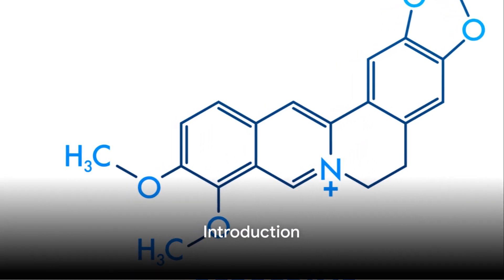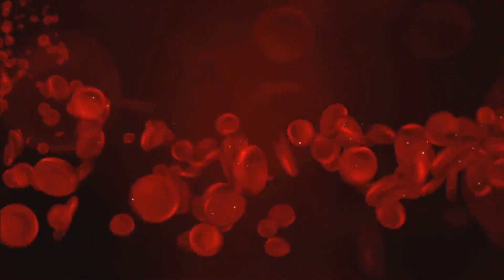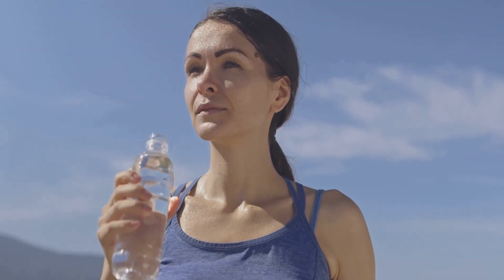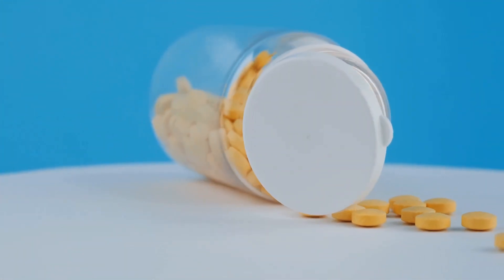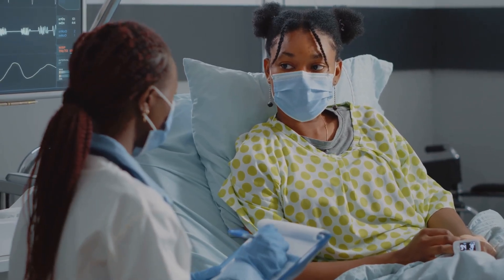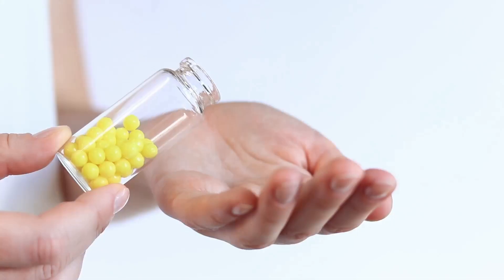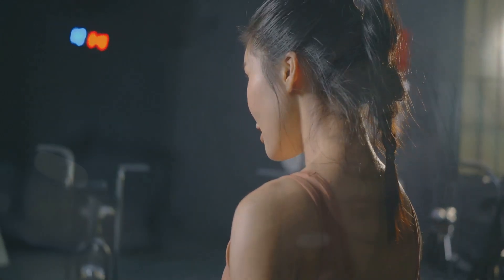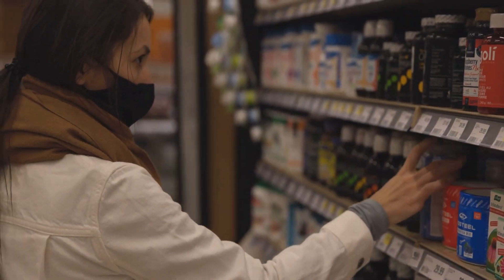BERBERINE VS DIHYDROBERBERINE. (TWO POWERFUL NATURAL WEIGHTLOSS SUPPLEMENT) WHICH ONE IS BETTER?.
"🔍 Ever wondered about the differences between Berberine and its enhanced form, Dihydroberberine? 🌿 In today's video, we're breaking down the science behind these popular supplements to help you make informed decisions about your health. 💡

[00:00] Introduction to Berberine:
Join us as we kick off the journey by exploring the basics of Berberine, a natural compound renowned for its potential health benefits, from blood sugar management to heart health.

[01:20] Regular Berberine Unveiled:
Discover the perks of regular Berberine and how it has been a staple in the health community. We delve into its positive impacts on insulin sensitivity, blood sugar levels, and overall metabolic health.

[03:05] Enter Dihydroberberine:
Meet the game-changer, Dihydroberberine! Uncover how this modified form takes the benefits of Berberine to the next level. Could its enhanced bioavailability be the key to quicker and more efficient results?

[04:30] Scientific Insights:
We break down the findings of a compelling study that compares the absorption rates of regular Berberine and Dihydroberberine. The results may surprise you and shed light on which supplement could offer a faster pathway to positive health outcomes.

[06:15] User Experiences:
Explore real-world testimonials from individuals who have incorporated both regular Berberine and Dihydroberberine into their routines. What do they have to say about their experiences with these supplements?

[07:45] Making Informed Choices:
As we wrap up, we provide insights on how to make informed decisions based on your health goals. Learn about the potential advantages of each supplement and how they may align with your unique needs.

Your health journey matters, and we're here to empower you with knowledge.